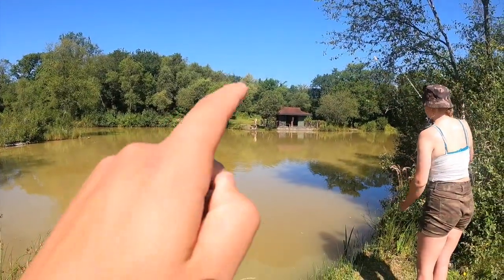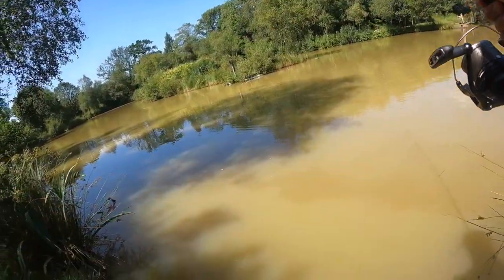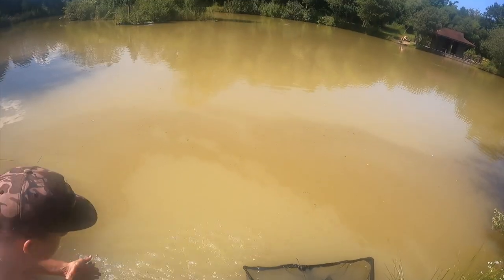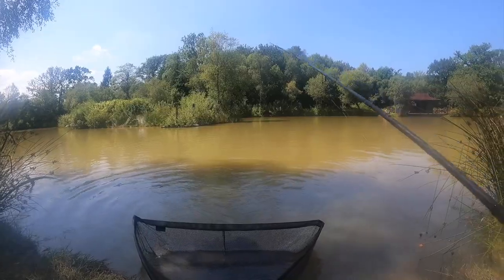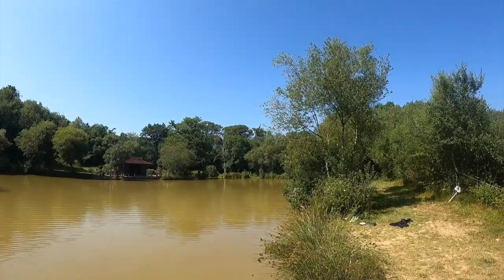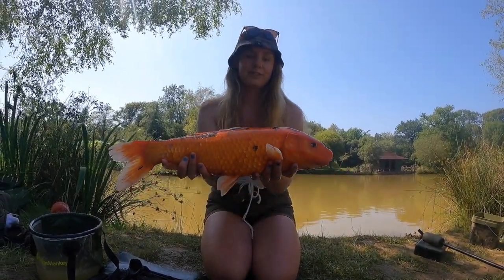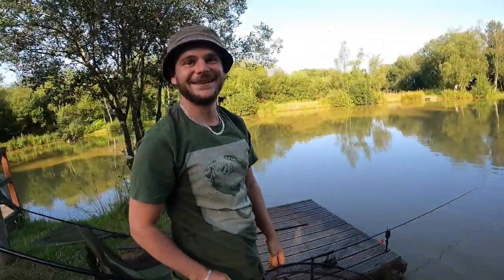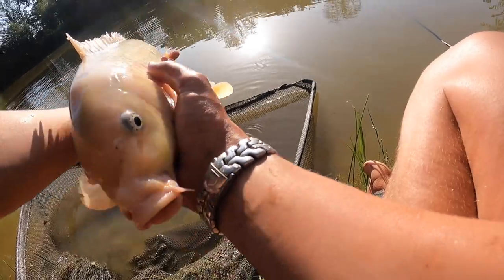BRIGHT ORANGE KOI! - Anglers Paradise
In today's video, we are fishing the koi lake at Anglers Paradise. On this lake, we all will be fishing off the top using soaked up dog biscuits and bread as bait.

There are multiple different colours including, white, orange, black, red, pink and more to catch!